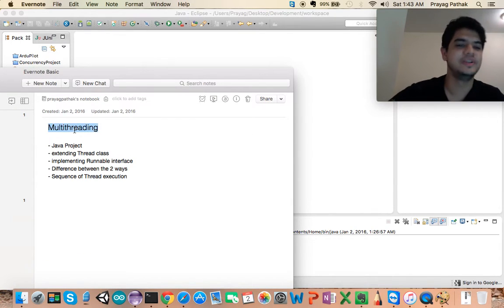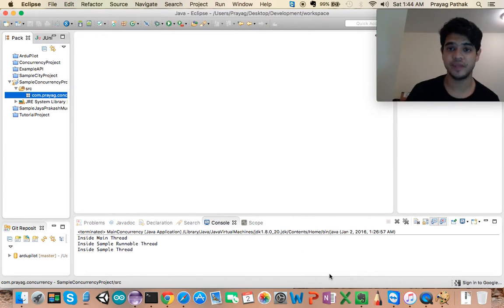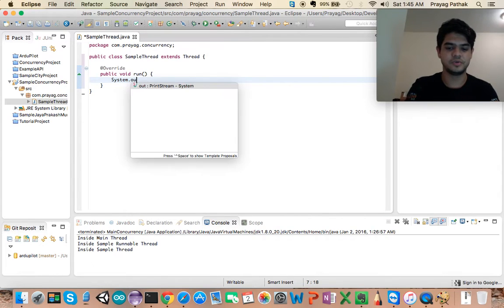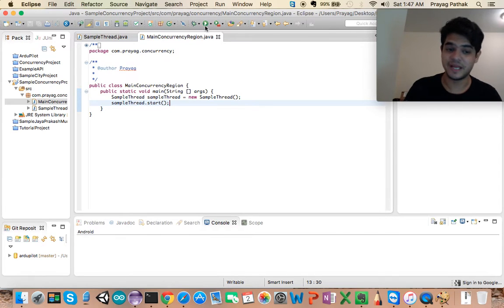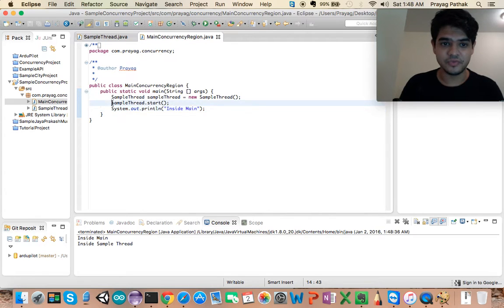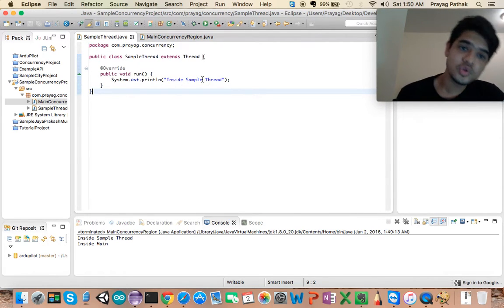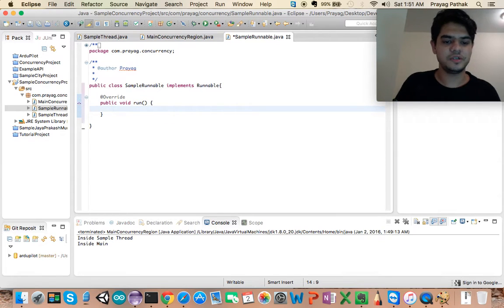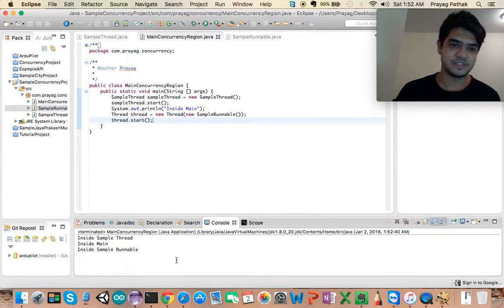Java MultiThreading 101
Agenda :

- Implement Java Project
- Example for extending Thread class
- Example for implementing Runnable interface
- Difference between the 2 ways of multithreading
- Sequence of Thread execution in multi threading